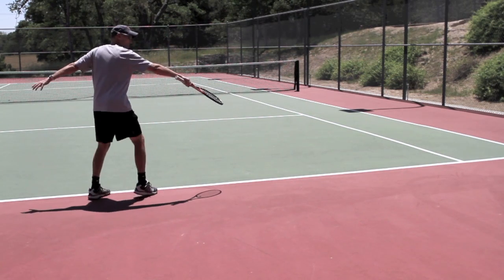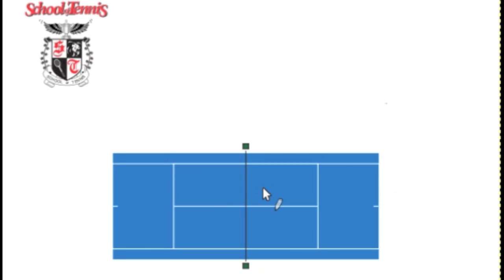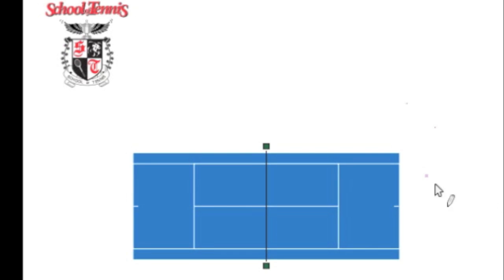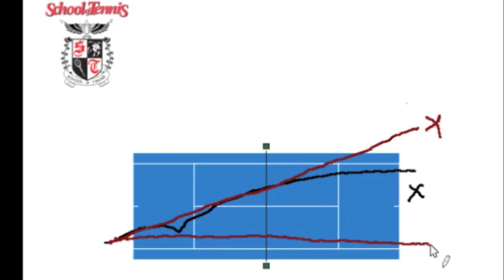Skool of Tennis #23 - More Zones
Adding to the court zones - Intermediate / Advanced singles play.